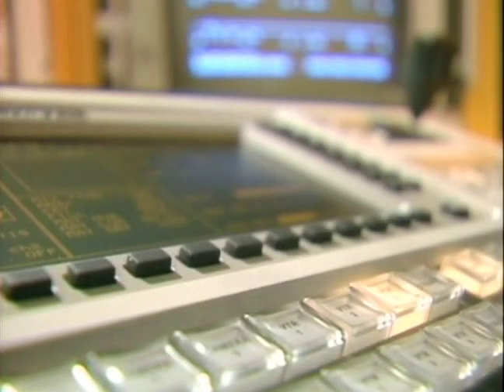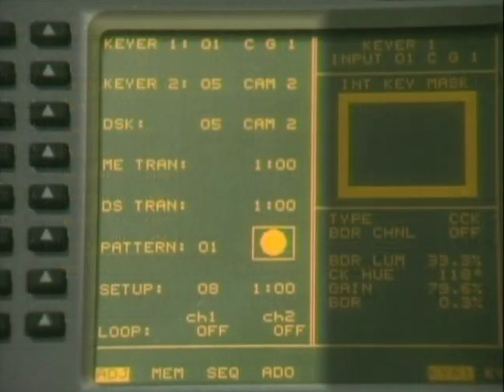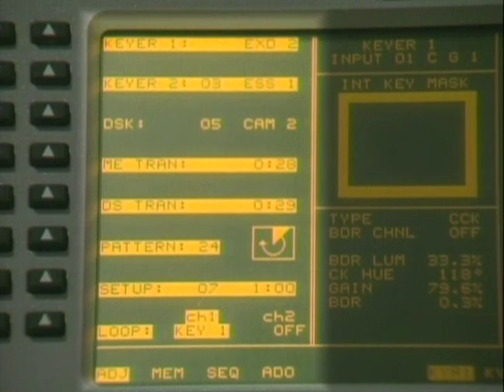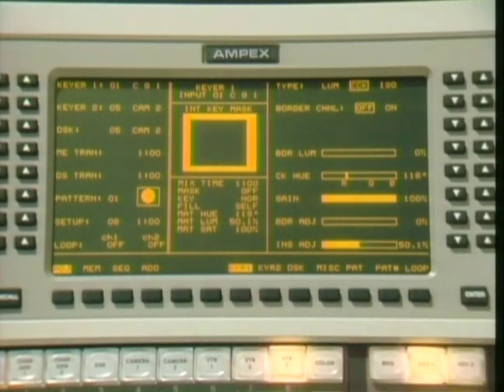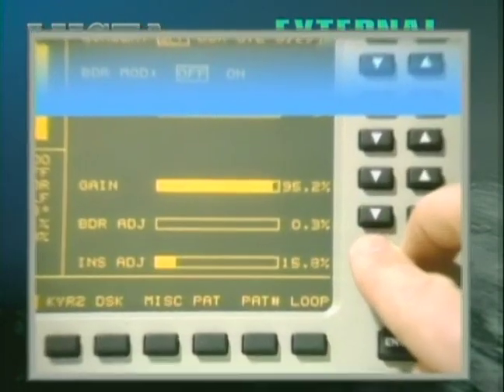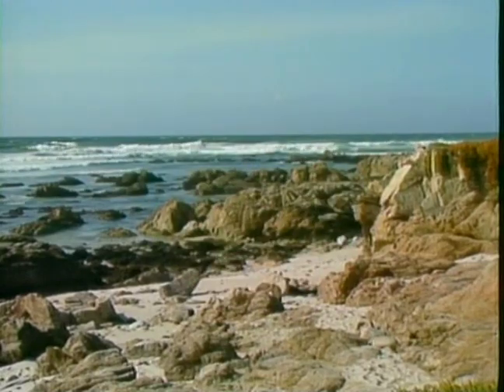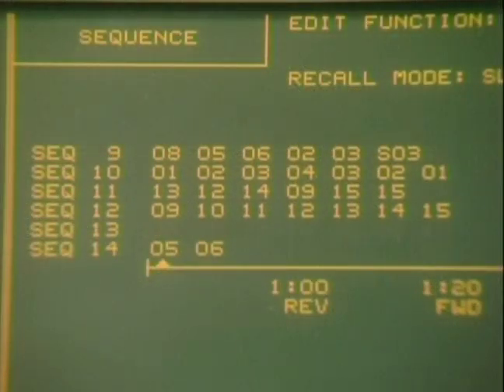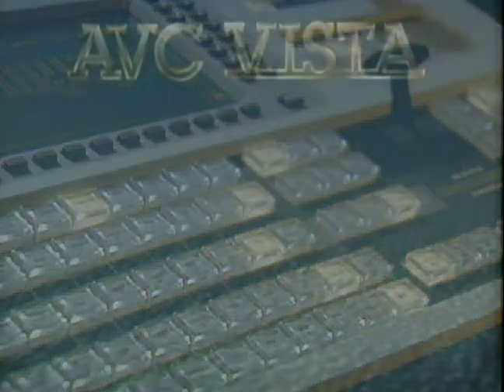Ampex Vista Switcher Demo - 1988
A product demonstration/promotional video about the Ampex Vista production switcher that I wrote and produced while working as a producer/director at Ampex in the 1980s. With its menu driven control panel this was a very advanced switcher for its time.